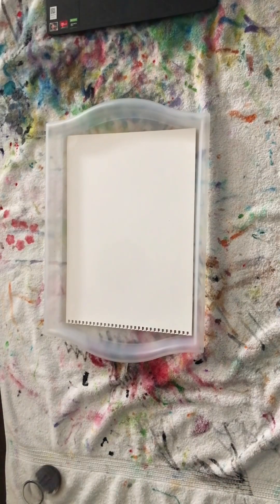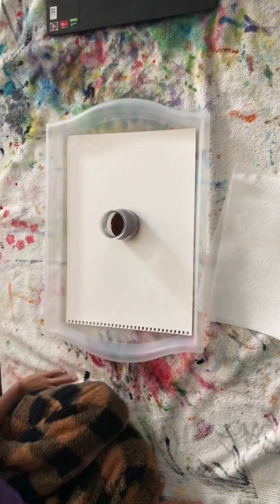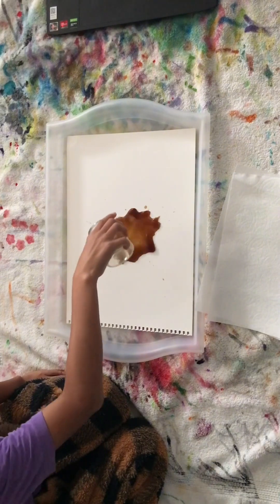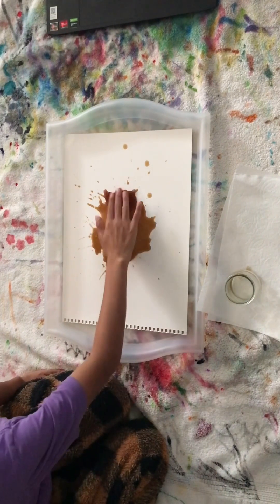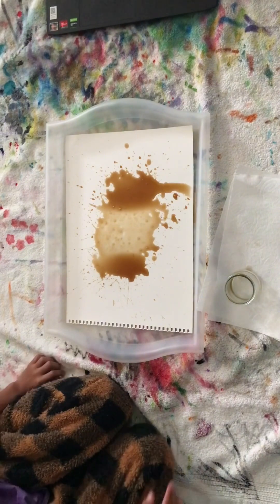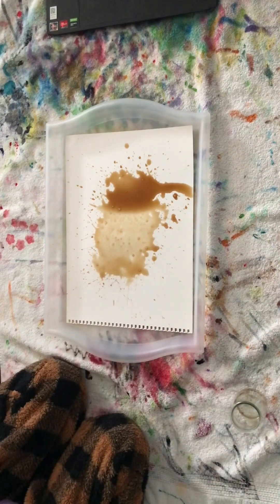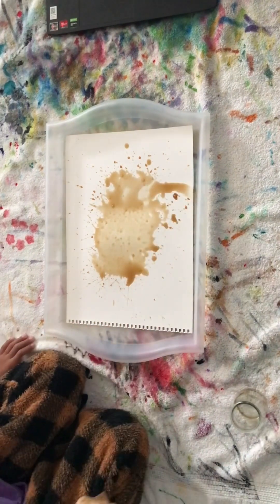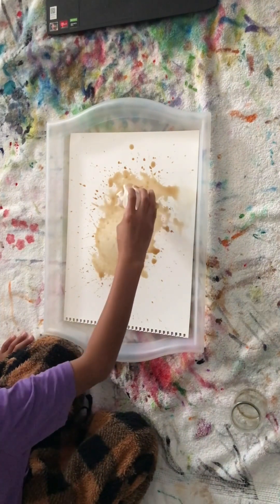Gojo spill art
Spill art
Fun Timelapse